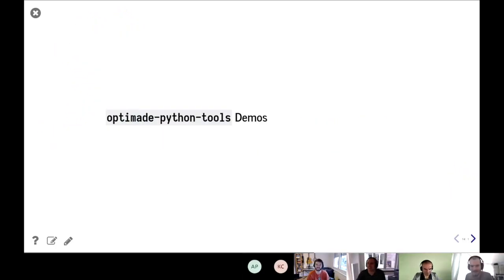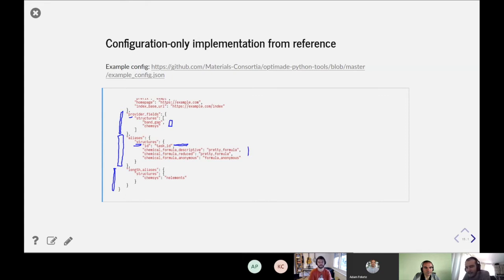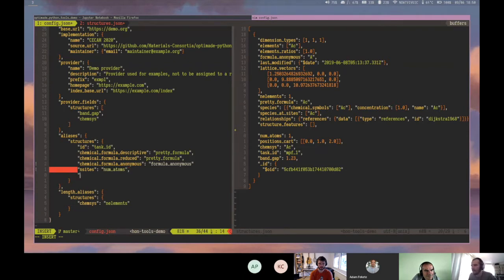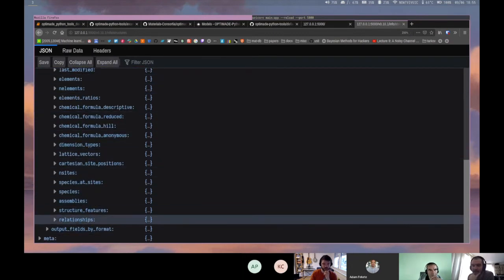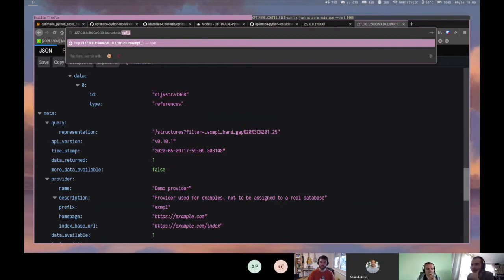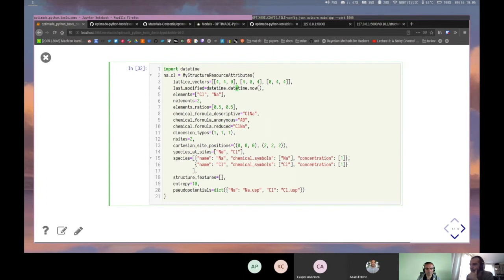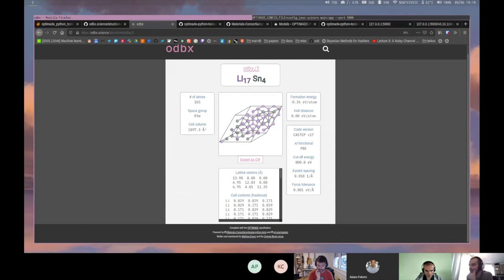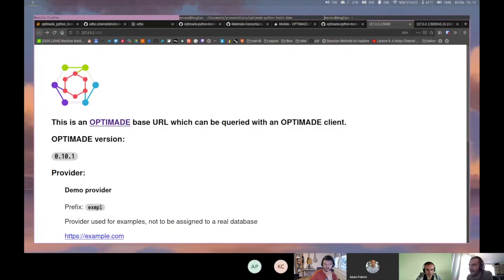OPTIMADE Python Tools Part 2